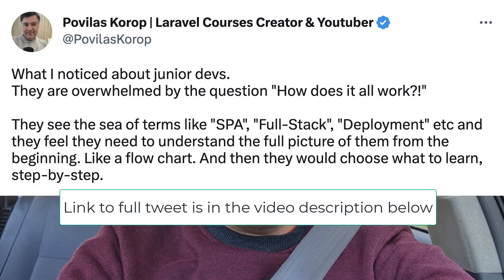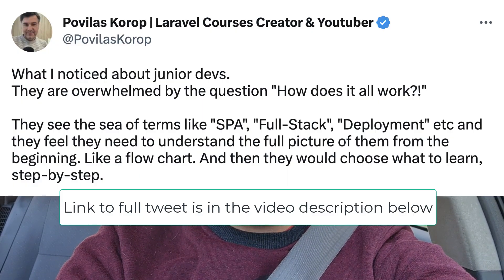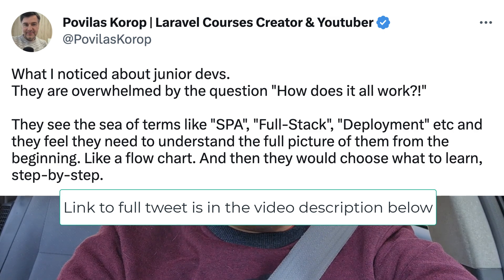How to un-overwhelm yourself when choosing dev-stack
I see many developers being overwhelmed between choices. Here's my take on it.